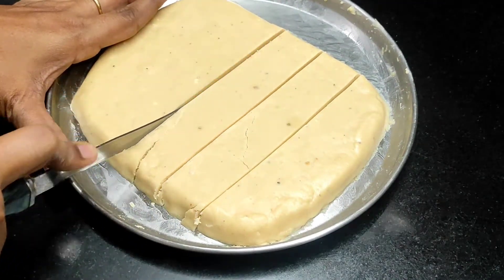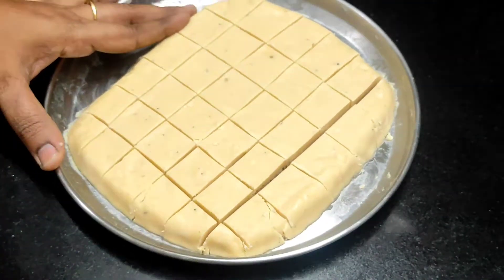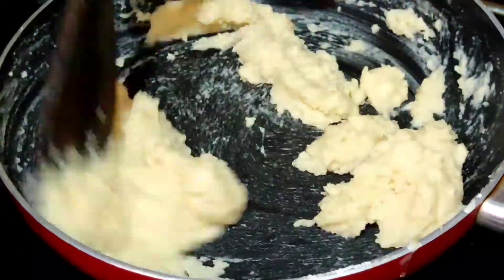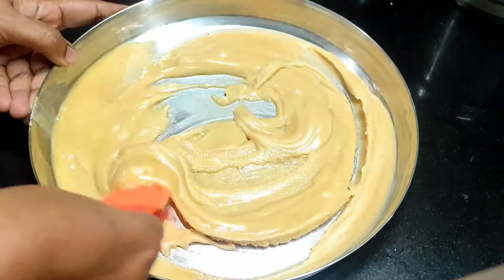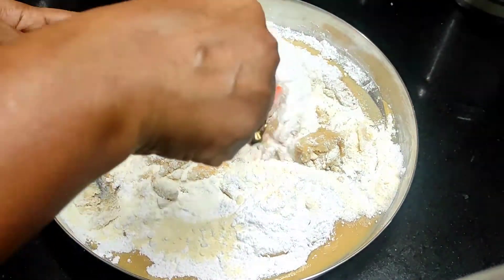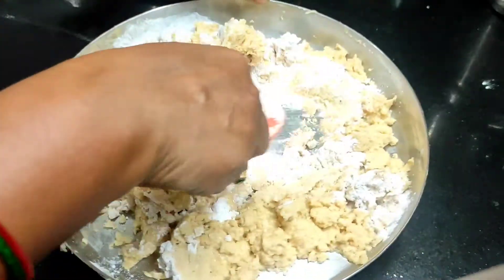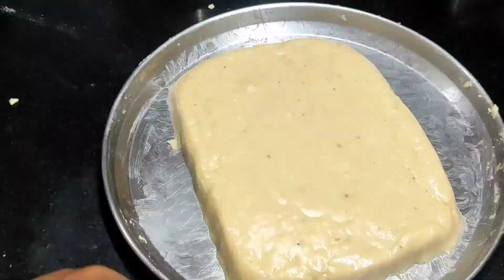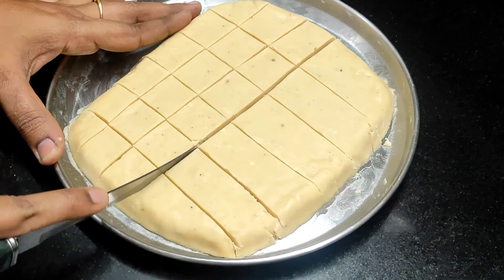80-90's Kids Favourits Palkova /Halkova Recipe /Maida Burfi Recipe / Ma Athidyam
80-90's Kids Favourits Palkova /Halkova Recipe /Maida Burfi Recipe / Ma Athidyam

INGREDIENTS:
Butter/Ghee - 1/2 Cup
Maida - 1 Cup
Milk Powder - 2 tsp
Cardamom Powder - 1/4 Tsp
Powder Sugar - 1 Cup